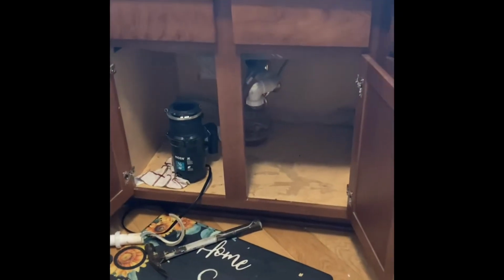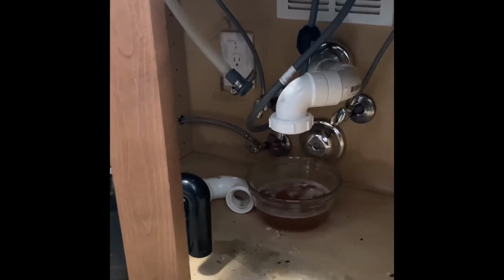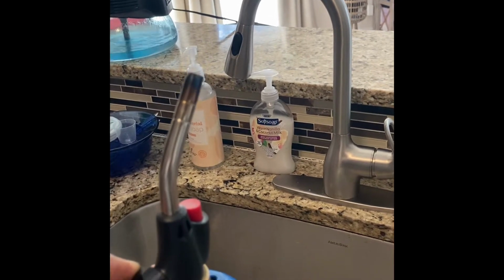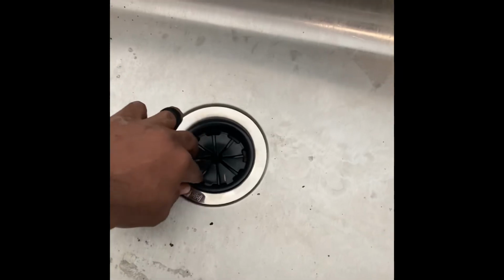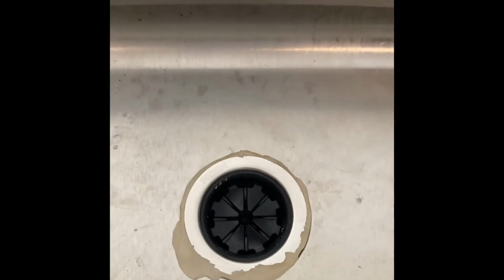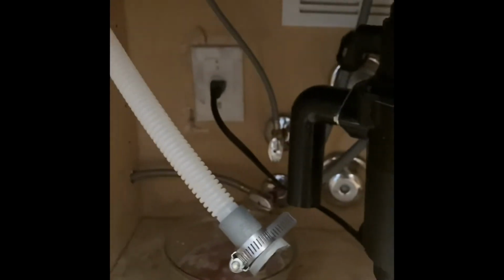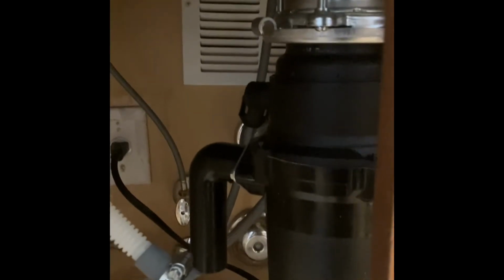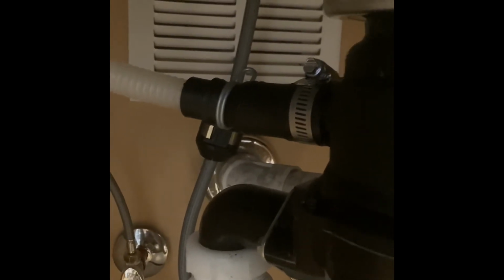WAG Realty LLC TV episode 3: Installing a Meon 1/2 hp garbage disposal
Step by step installation of a garbage disposal in a home